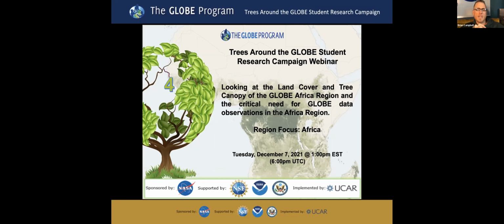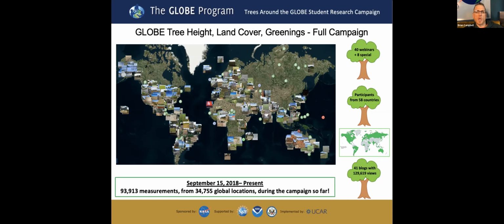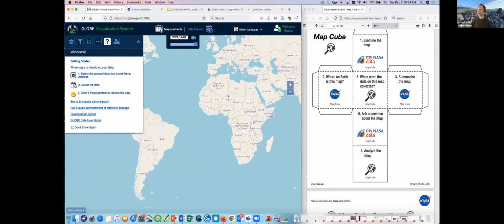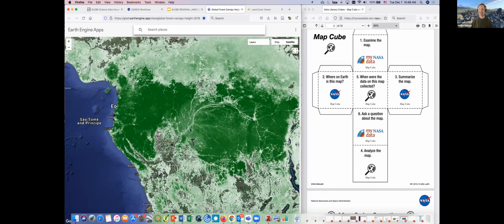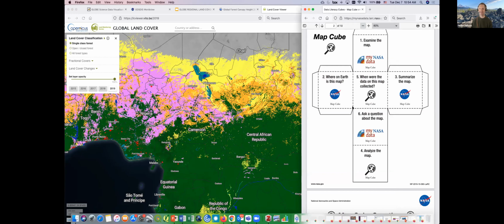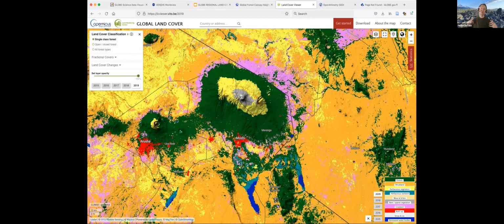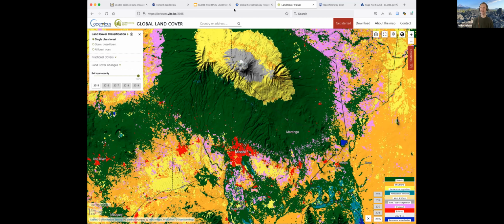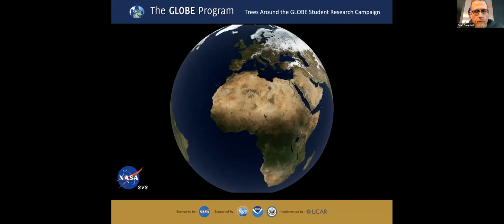Trees Around the GLOBE Student Research Campaign Webinar on December 7, 2021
Looking at the Land Cover and Tree Canopy of the GLOBE Africa Region and the critical need for GLOBE data observations in the Africa Region. Region Focus: Africa.

This campaign webinar began our two-month focus on the GLOBE Africa Region. Campaign Lead, Brian Campbell highlighted campaign data metrics, as well as guided participants in a photo characterization activity for Africa land cover and tree height. The webinar introduced a recorded discussion with GLOBE Africa Regional Alumni Coordinator and GLOBE Benin Country Coordinator, Mr. Ylliass Destin Lawani. The webinar focused on the importance of taking land cover and tree height observations across Africa, with a focus on data literacy. GLOBE Partner and GLOBE Observer Land Cover Lead, Peder Nelson, gave us a closer look at the Global Land Cover Viewer and the Global Forest Canopy Height online tool to focus on how to look at current and past land cover and tree height data in the Africa Region. Following the use of these online tools, NASA JPL GLOBE Partner, Peter Falcon, highlighted some useful content from the NASA Eyes on Earth online tool, including Slash and Burn in Africa. The webinar was attended by participants from Argentina, Bangladesh, Colombia, India, Italy, Switzerland, and the United States.